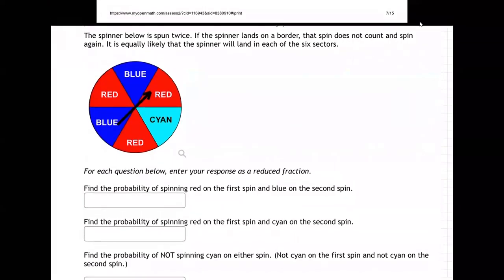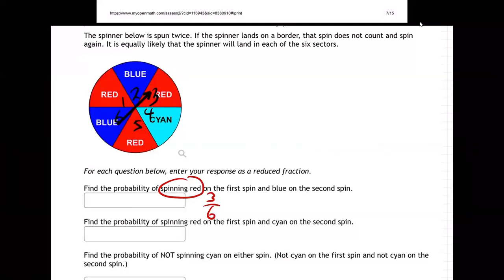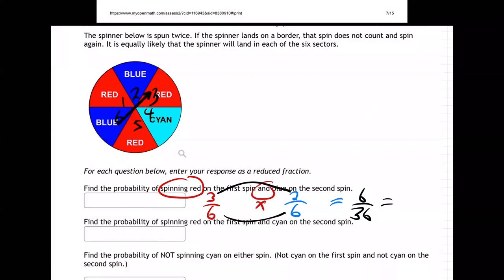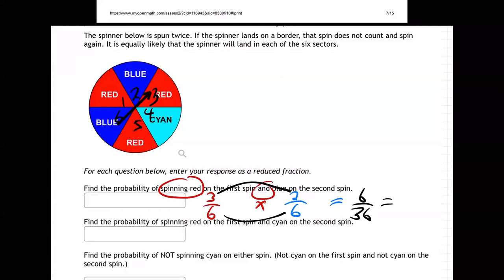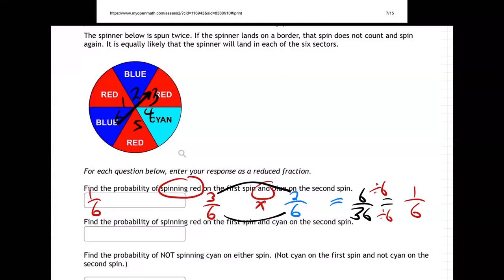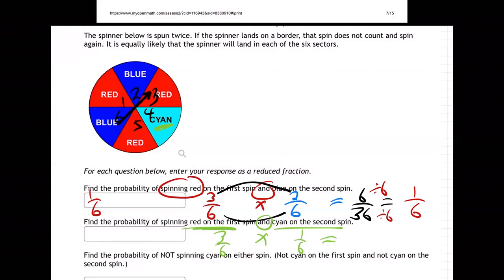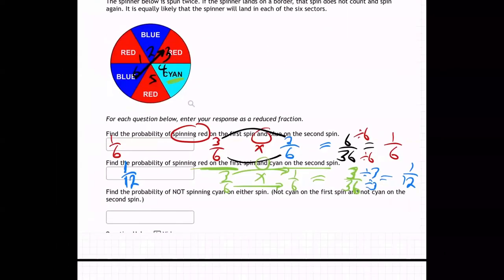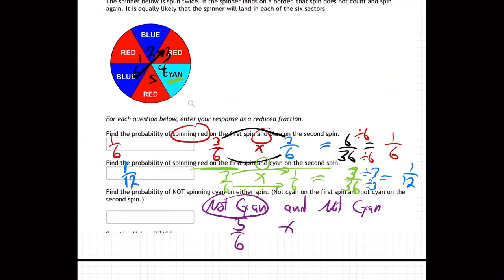m11-prac exam 2 - 17